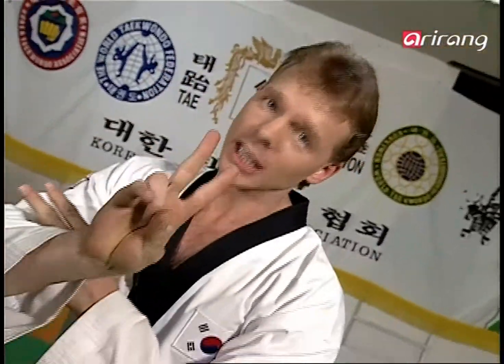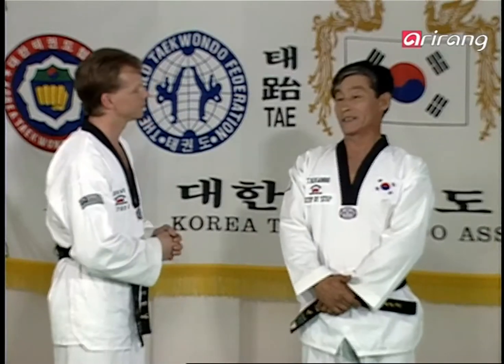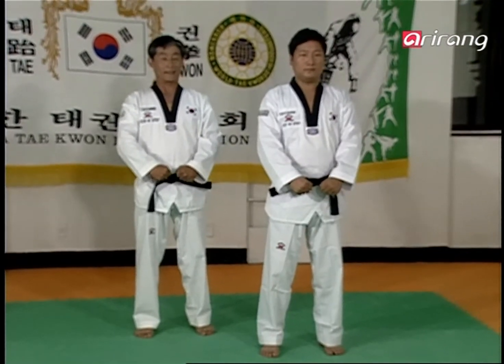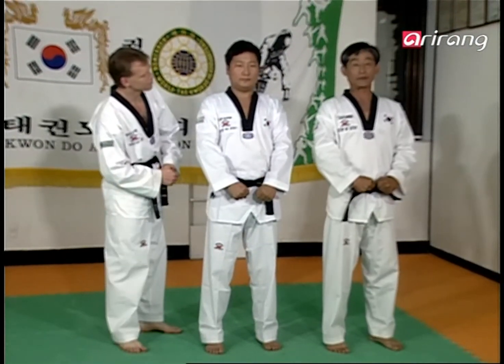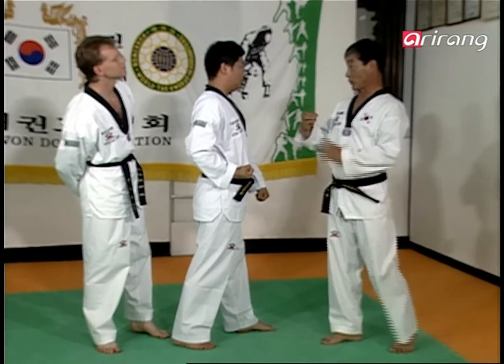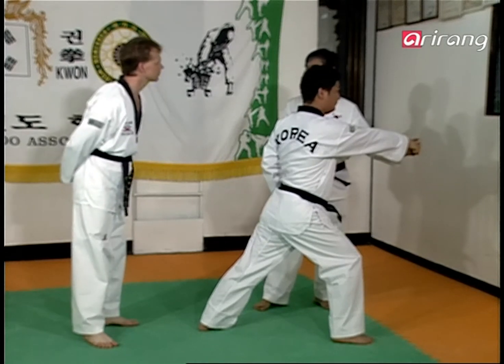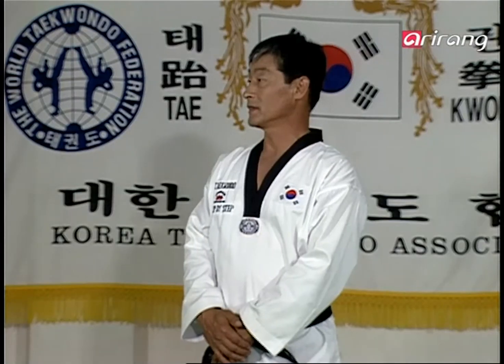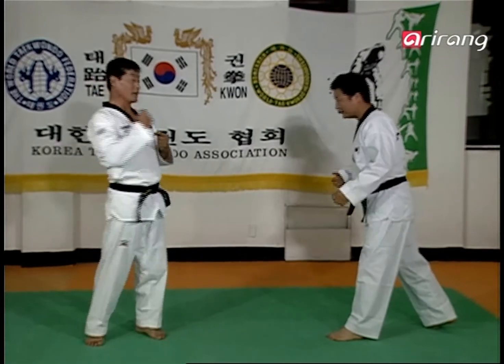Taekwondo Step by Step Ep049 Taegeuk 2 Jang Wen ap-seogi 왼 앞서기 Apgubi 앞굽이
Wen ap-seogi 왼 앞서기
Apgubi 앞굽이